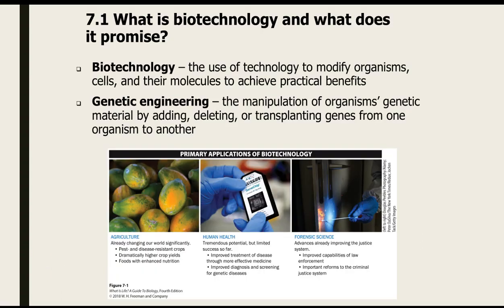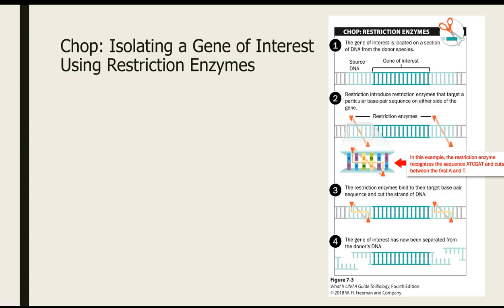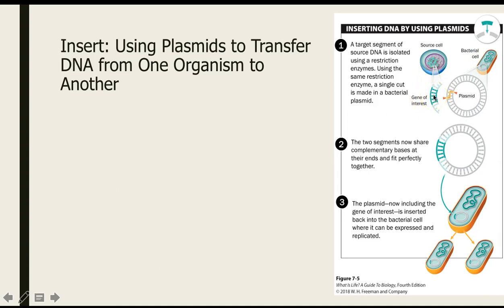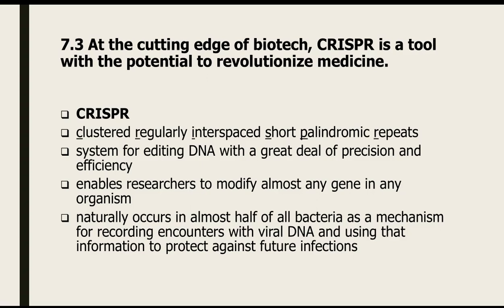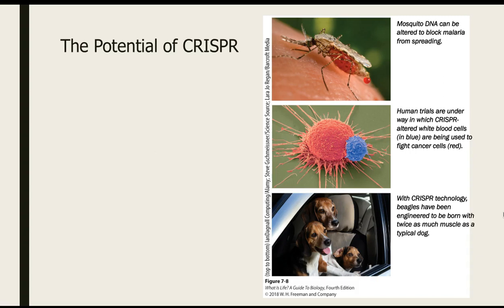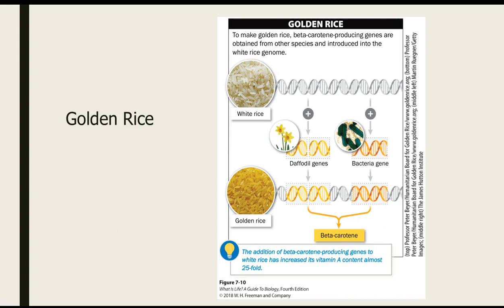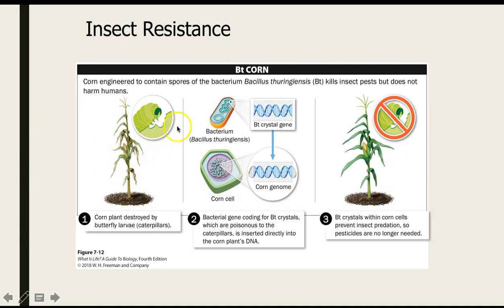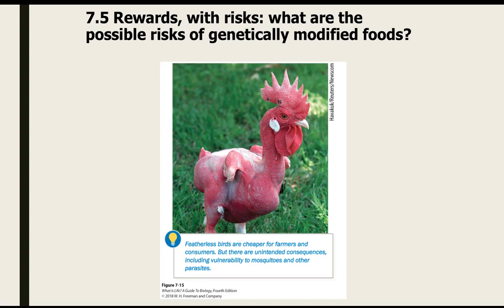Chapter 7 part 1 biotech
DNA technology part 1